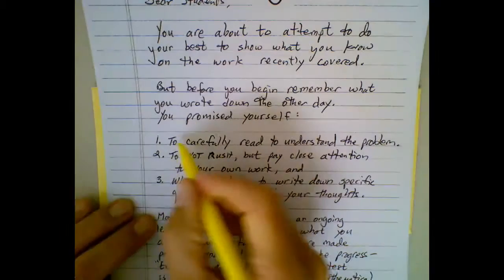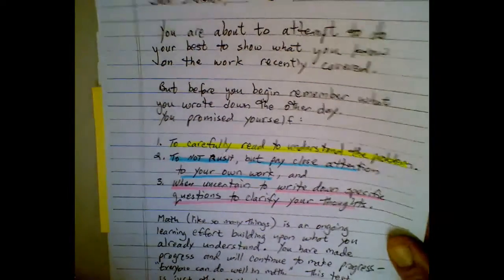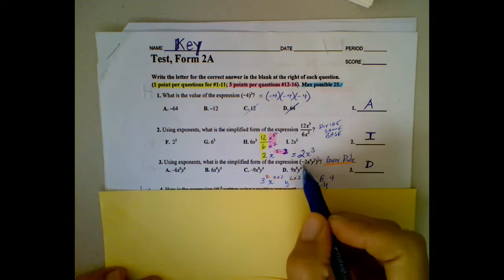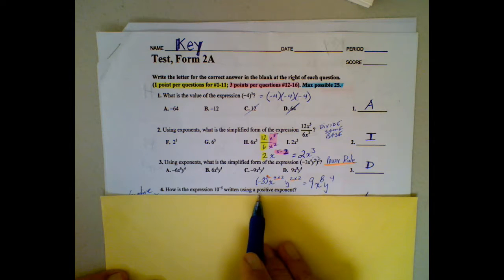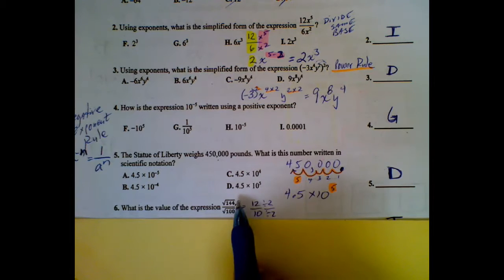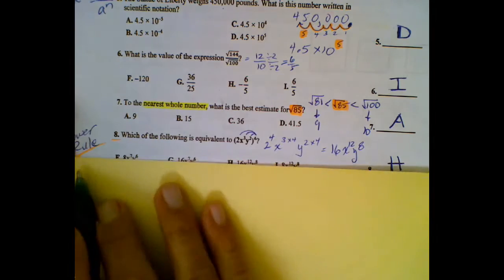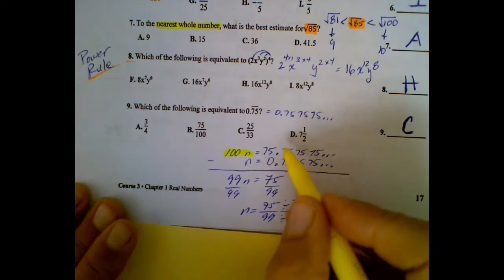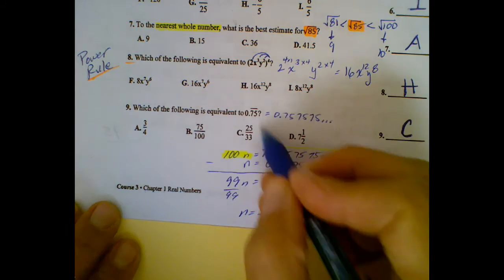Math C Chapter 1 Test Key problems 1-9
This video walks through the different problems and how to answer the question.